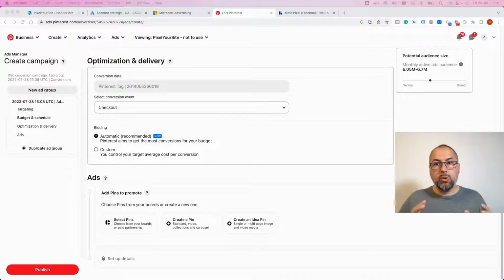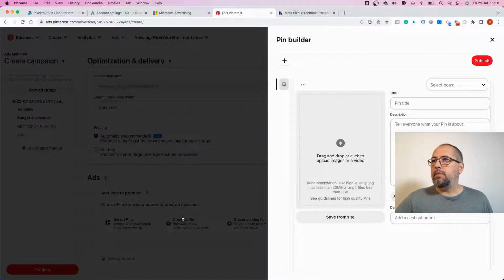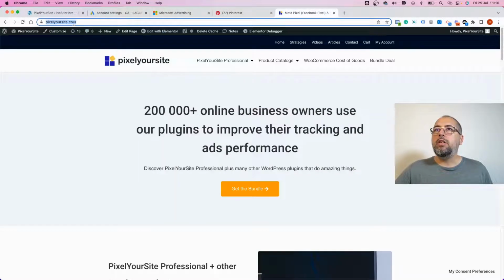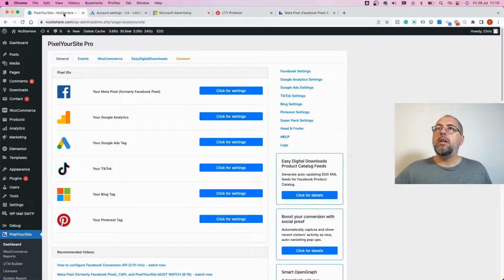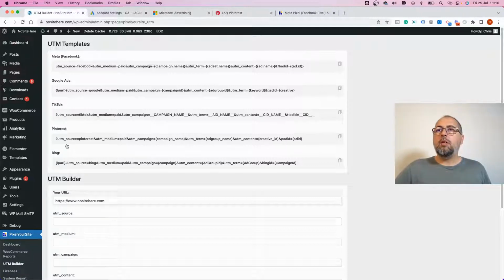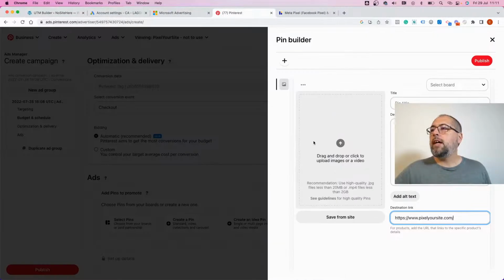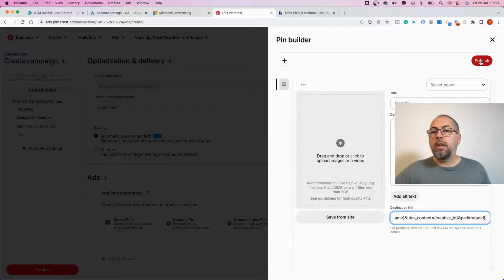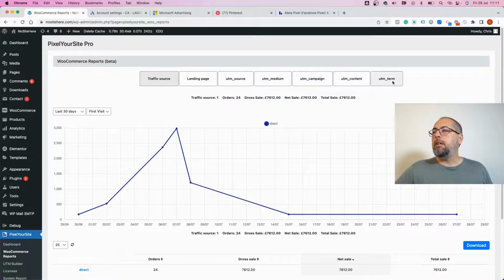How to add UTMs to your Pinterest ads and track the campaign, ad group, and ad id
Add a UTM template to your Pinterest pins and track the the campaign, ad group, and ad id